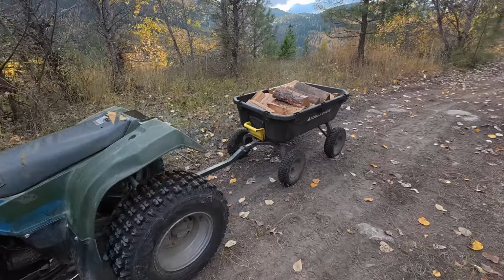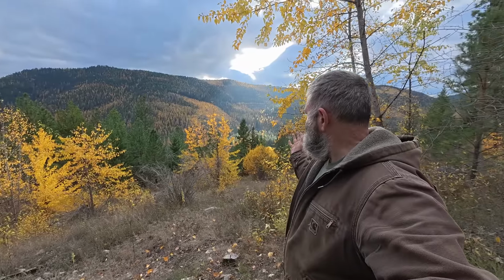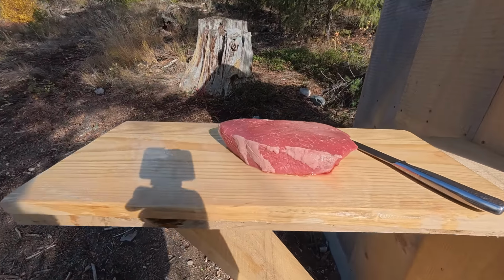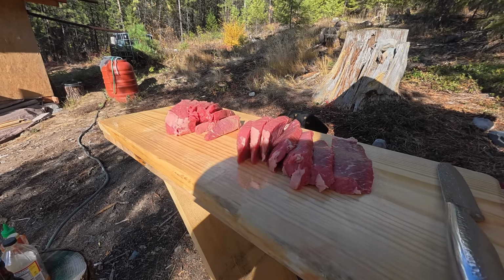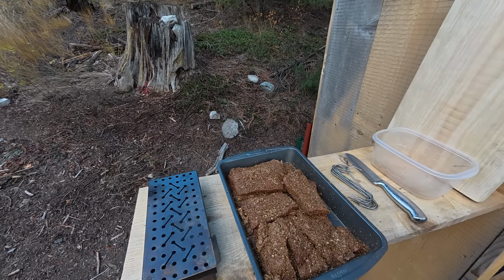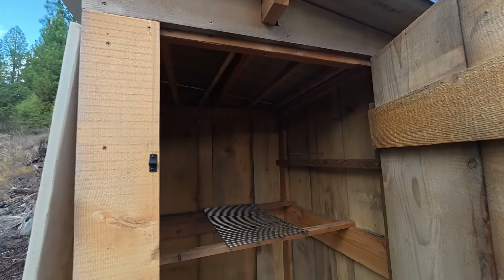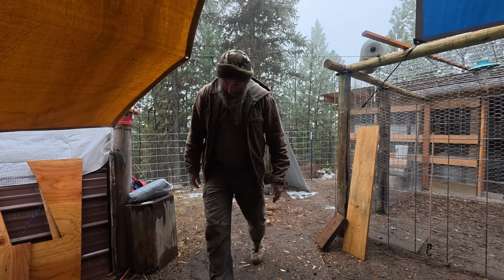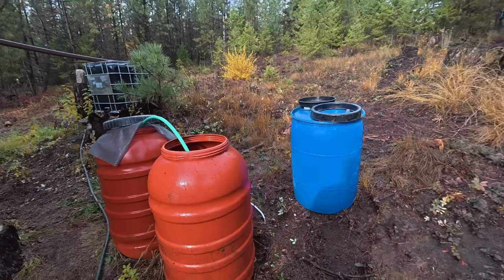Off Grid Living - Prepping for snow season & Chores galore.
Here we have a little of everything folks. With snow season around the corner and dropping temps much of the day is spent working on getting ready for snow on the ground.
Wood hauling, cutting, splitting, cleanup around the cabin and trying to finish up on neglected "must finish" projects.

Off Grid Warrior
311 Mineral Ave 168
Libby, MT 59923